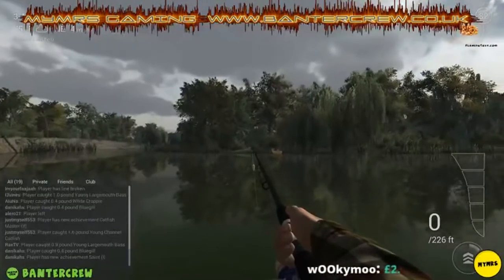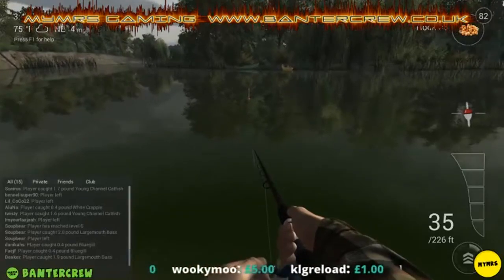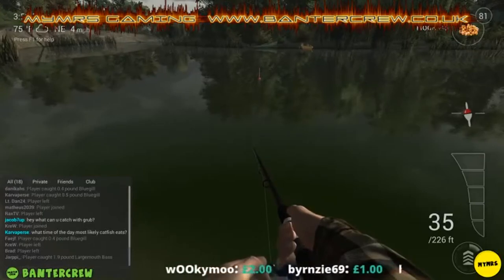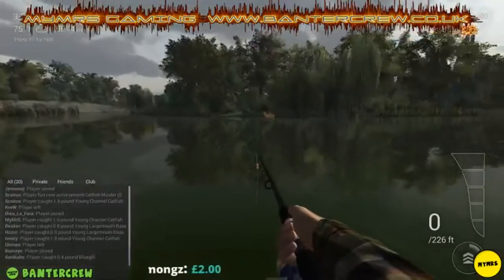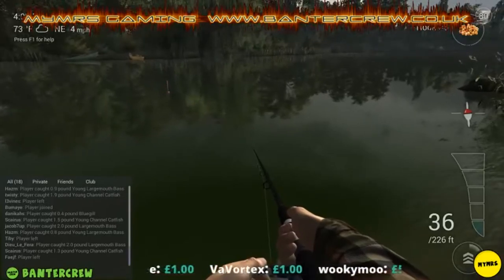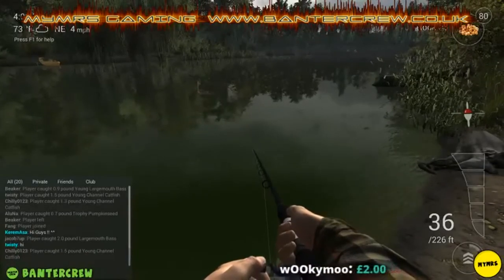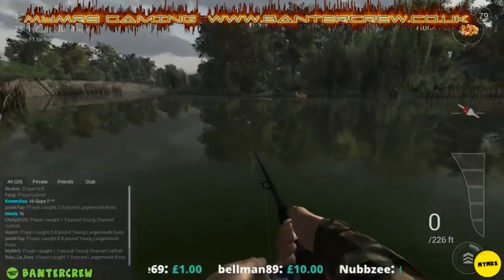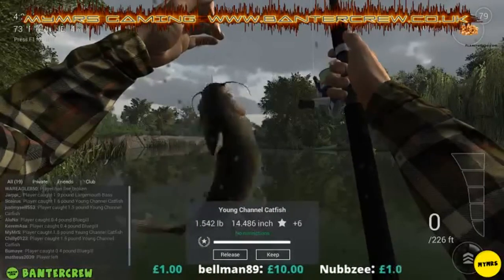Fishing Planet How to fish for catfish and set up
Here is a video for the great fishing game Fishing Planet. On this video I show how to catch catfish and give you tips on the best time of day to fish. More fishing videos to come.